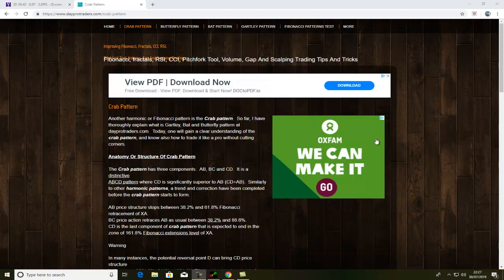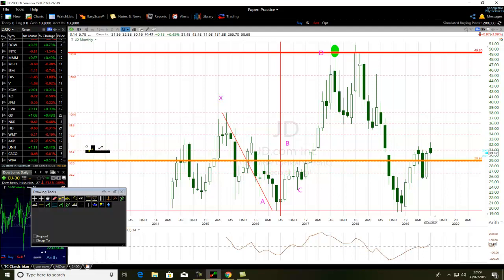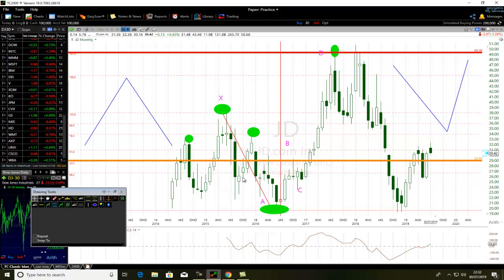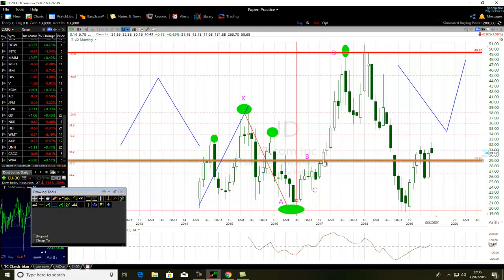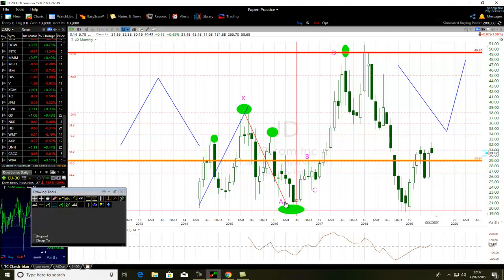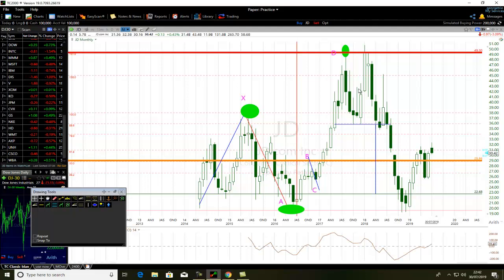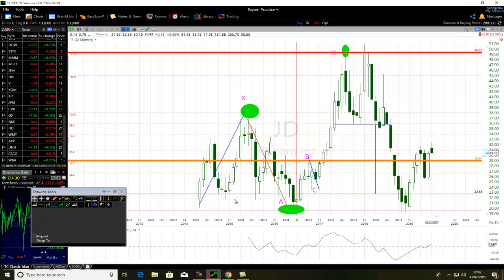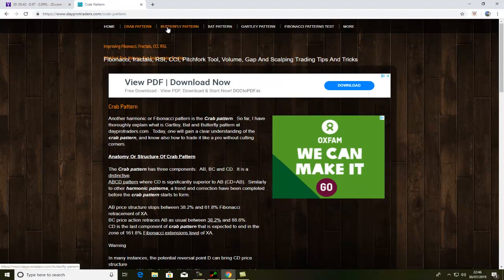How To Trade Speculative Fibonacci Crab Pattern Like A Pro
Learn more.